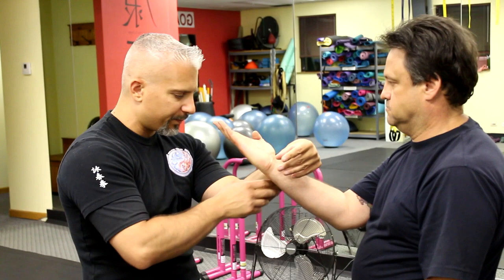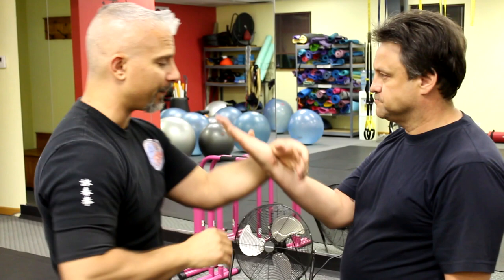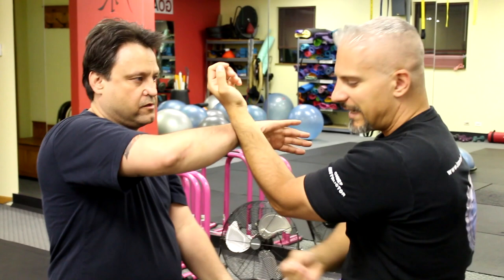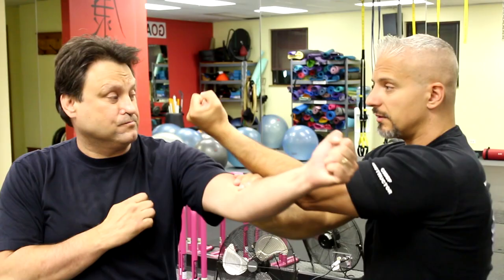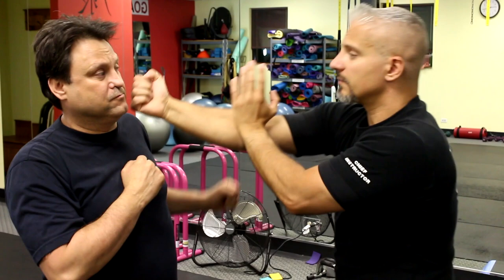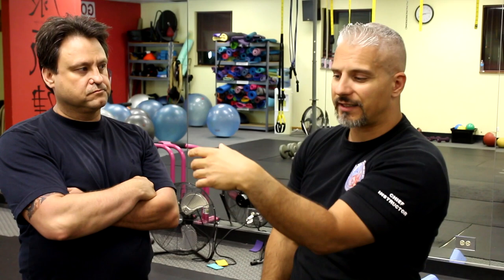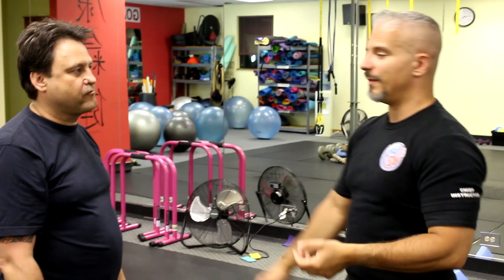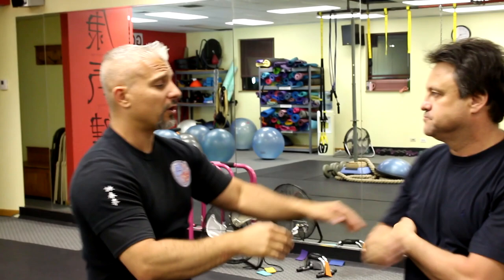Izzo Wing Chun: There is No Fook Sau !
Izzo Wing Chun / The Rants of Izzo

There is No Fook Sau !

Dominick Izzo has been training and teaching Ip Man lineage Wing Chun since 1998.  He is recognized as one of the foremost authorities on Wing Chun for combative applications.  He has an extensive history in law enforcement, including special teams, tactics and warrant services.